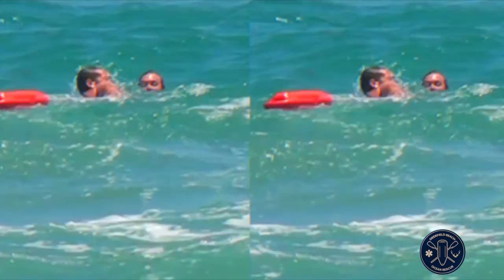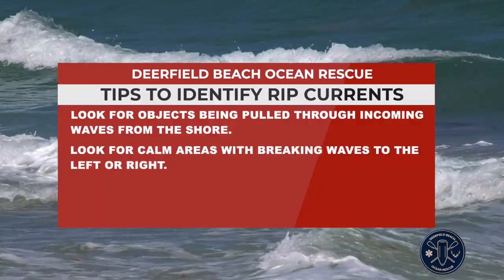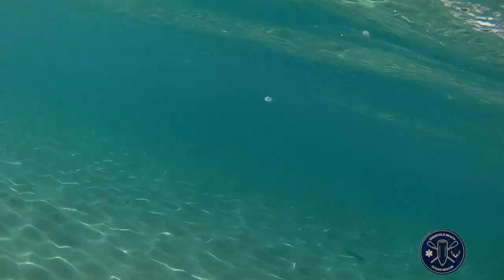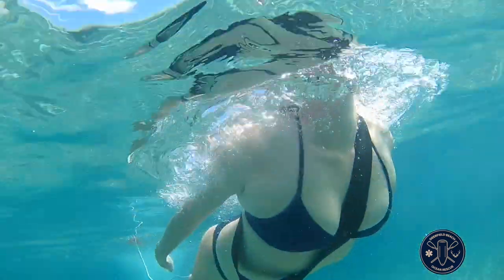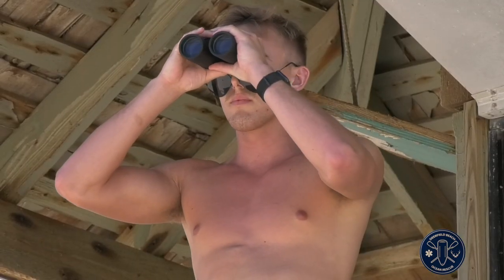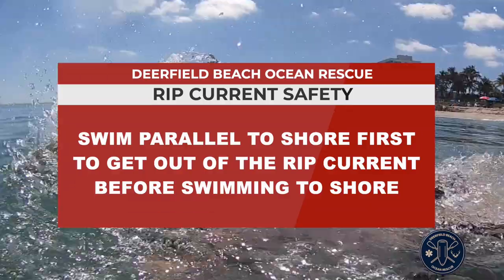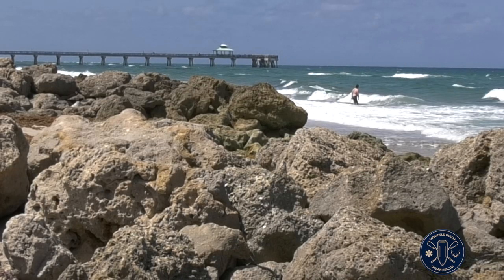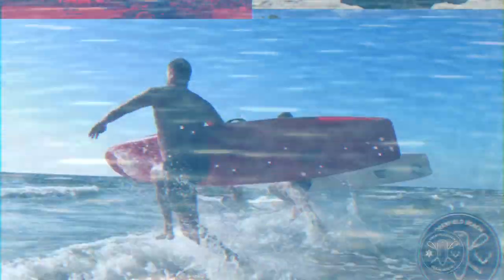OCEAN RESCUE RIP CURRENT SAFETY 2021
Do you know how to spot a rip current?
This message from DFB Ocean Rescue can help residents and guests enjoy our beautiful beach safely and responsibly.